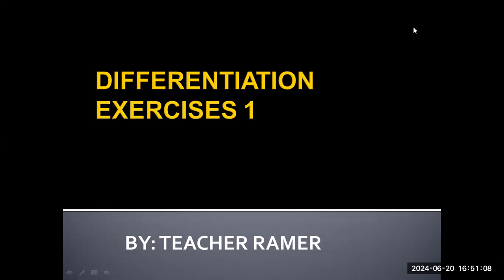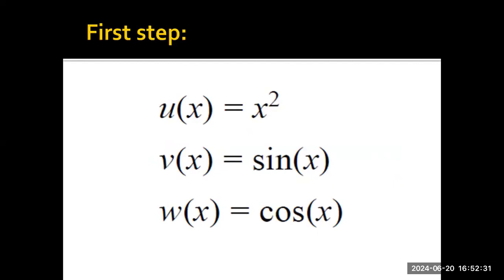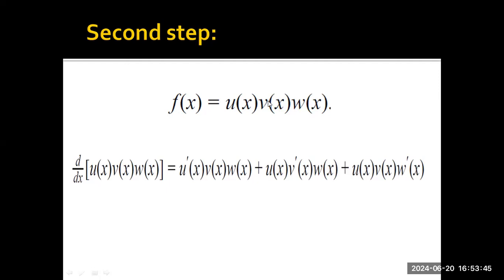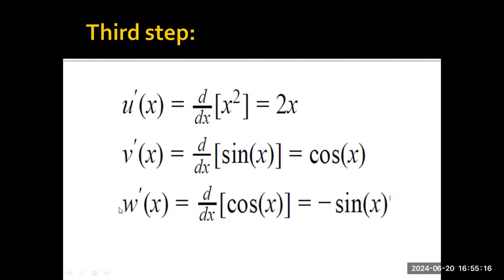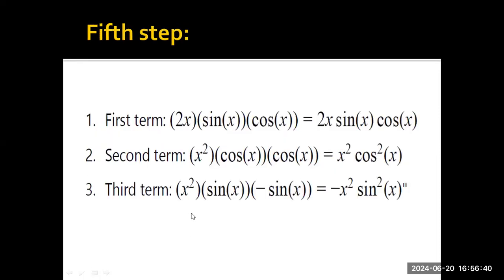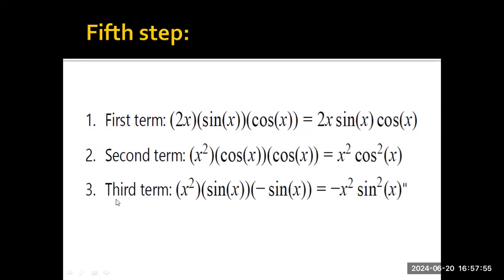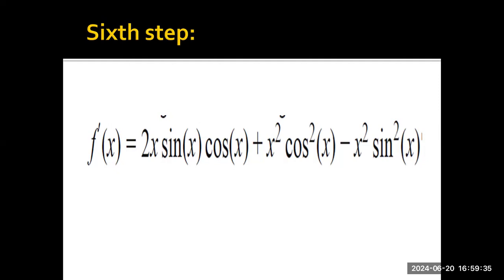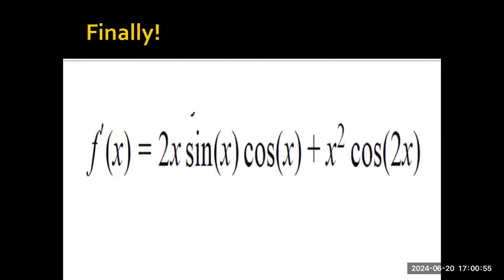DIFFERENTIATION EXERCISES BY TEACHER RAMER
This video shows the step-by-step solutions in differentiating  a function. May God bless you